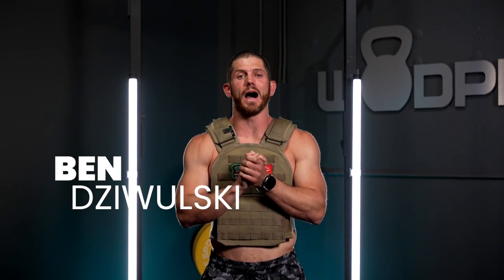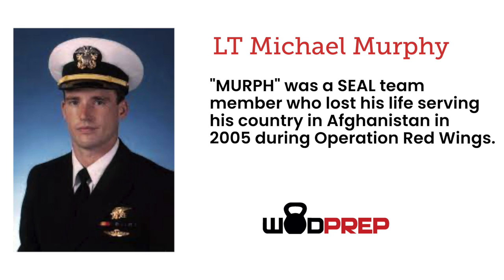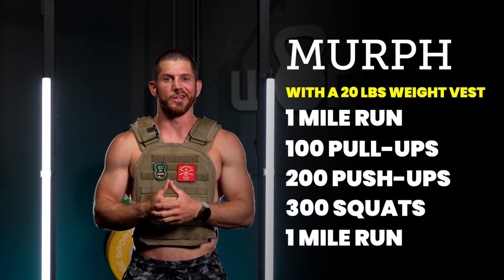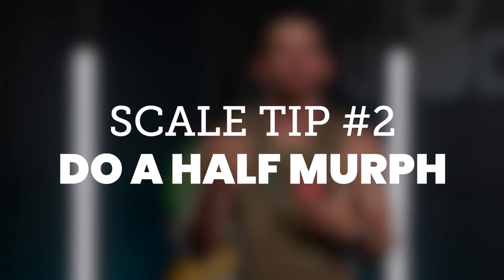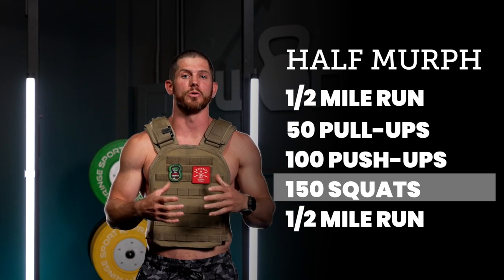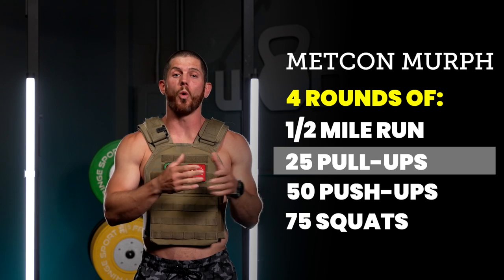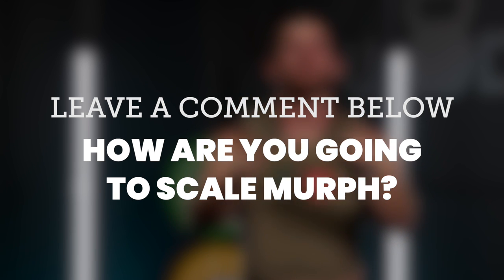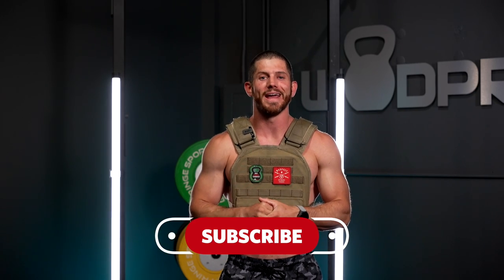Murph Hero Workout: 5 Creative Ways to Scale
So you'd love to hit 'Murph' this year, but you can't do all of the movements? Don't worry, in this video I'm going to go over all of my favorite ways to modify it so you can do a version that's challenging for you - but doable!

0:00 Intro
1:16 Murph Workout
1:27 Scale Tip #1: Don't Wear a Vest
2:05  Scale Tip #2: Do a half Murph
2:59 Scale Tip #3: 4 Round Murph
4:05 Scale Tip #4: Scale Your Weakest Link
6:13 Scale Tip #5: Do a Partner Murph
8:35 Free Training Guides

Want more WODprep content - and to take your training to the next level? Here is where you can find me: